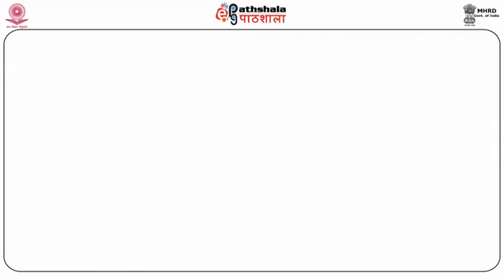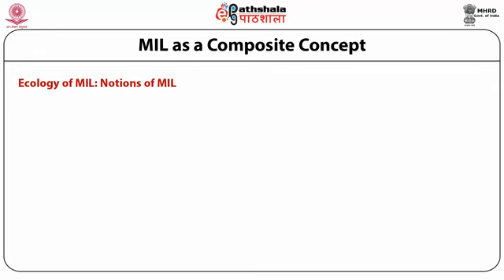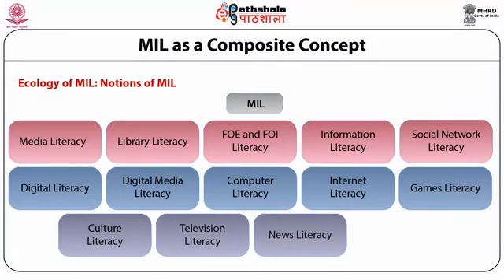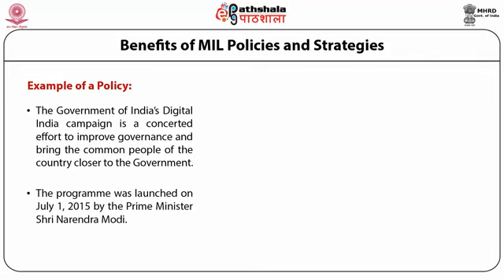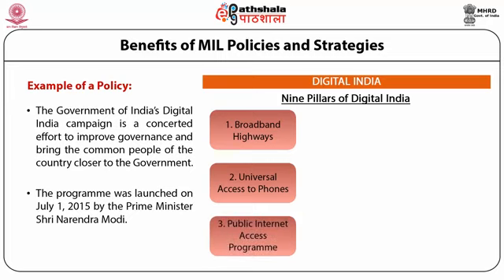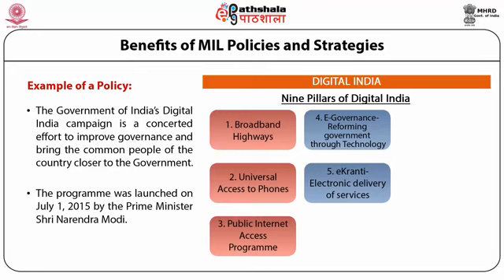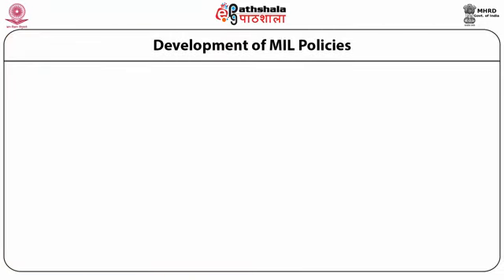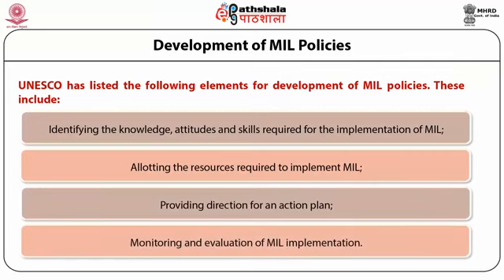MIL Policies and Strategies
Paper: Media and information literacy